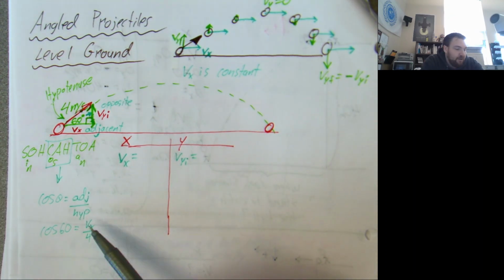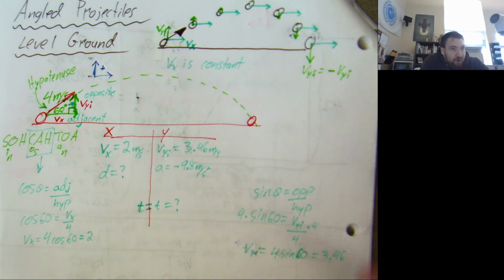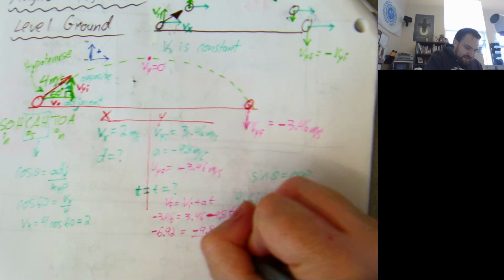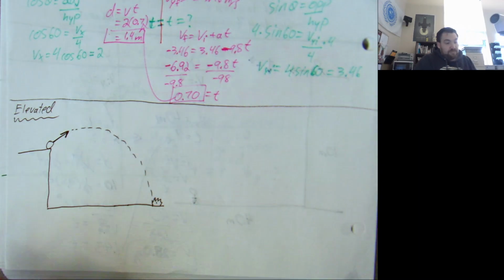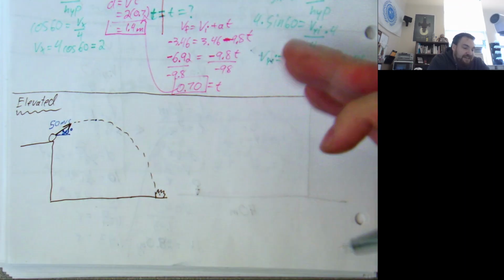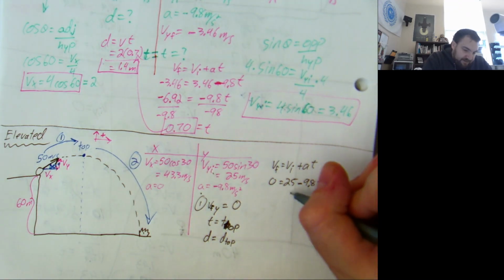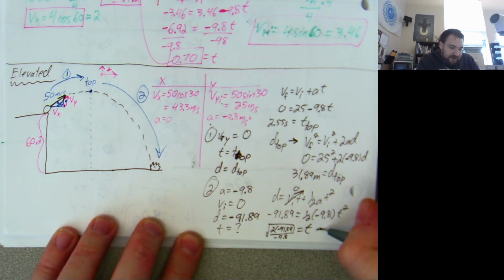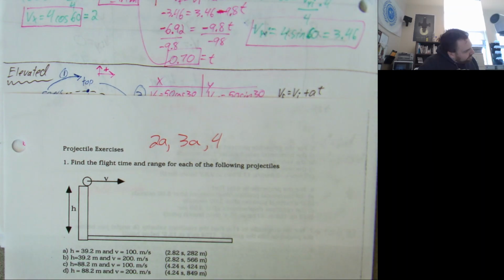2024 10 28 Block D & 2025 04 04 Block B